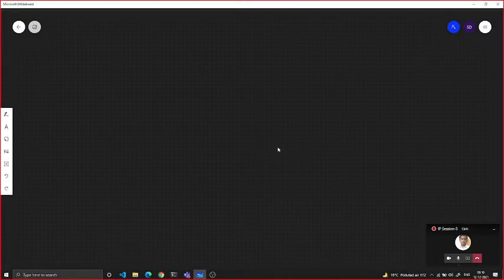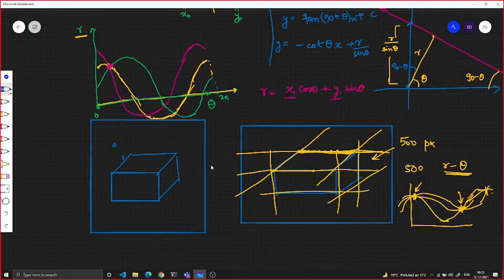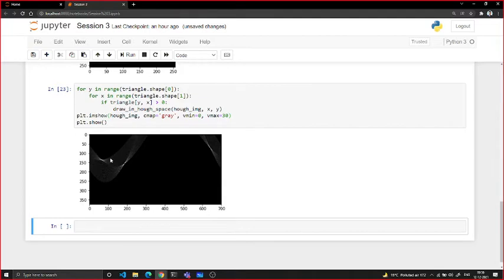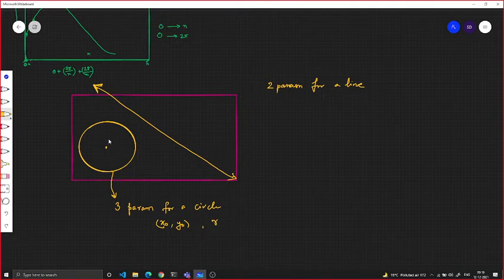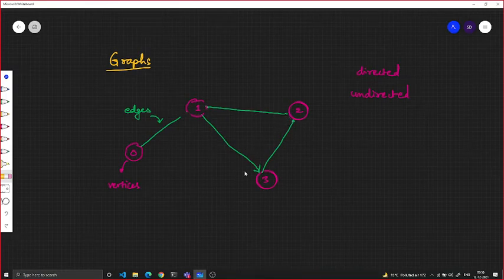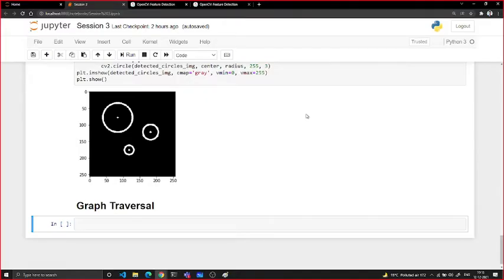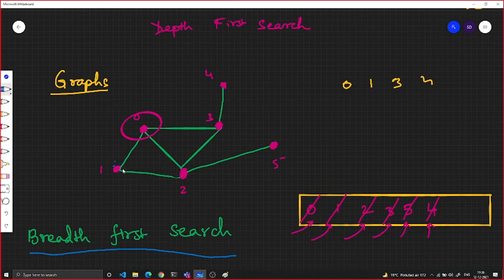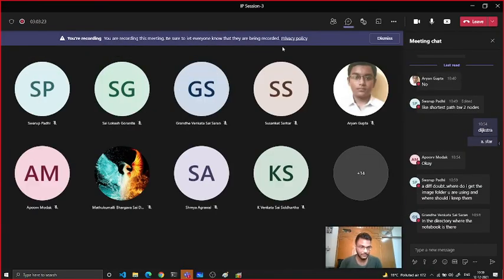Image Processing Workshop | Session 3 | MNFIC | IIT Kharagpur